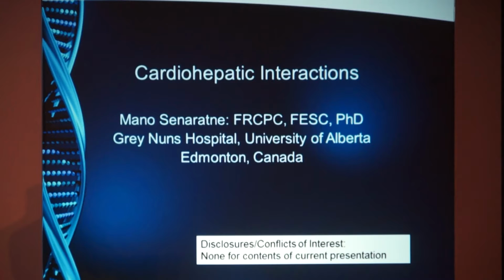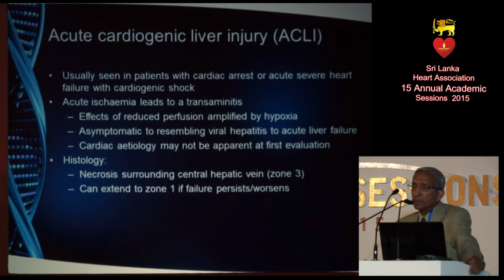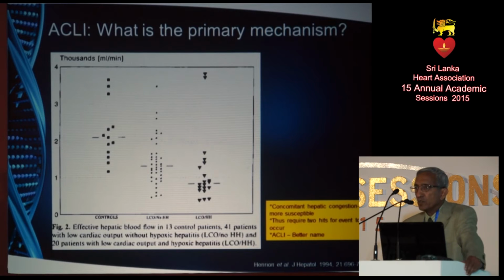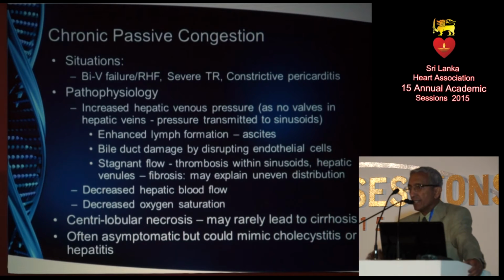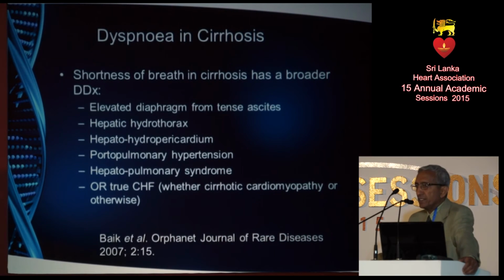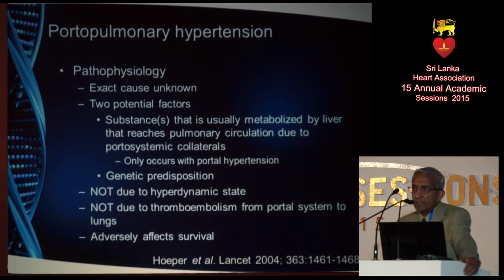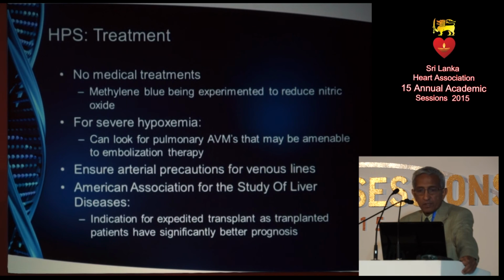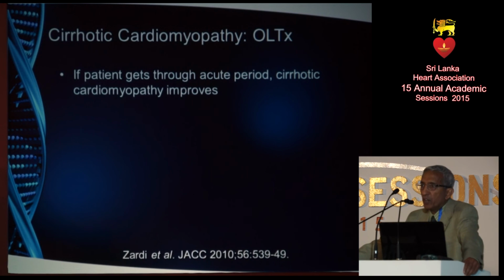Cardio hepatic syndrome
Prof. Manohara Senaratne
Consultant Cardiologist & Clinical Professor of Medicine - Grey Nuns Hospital, University of Alberta, Canada